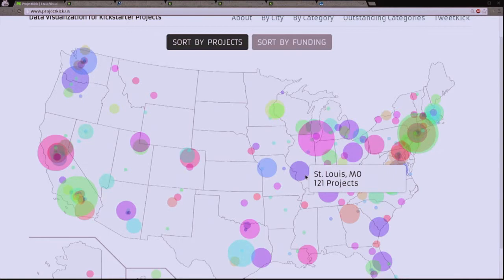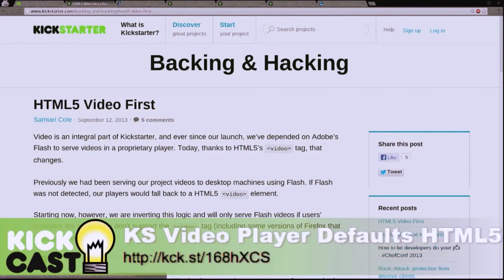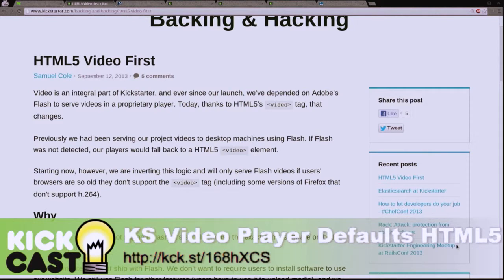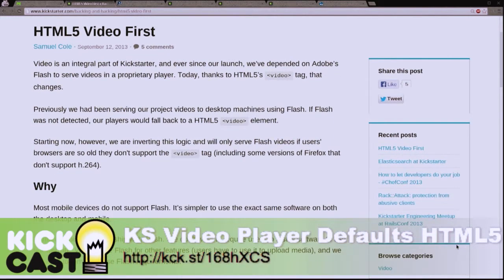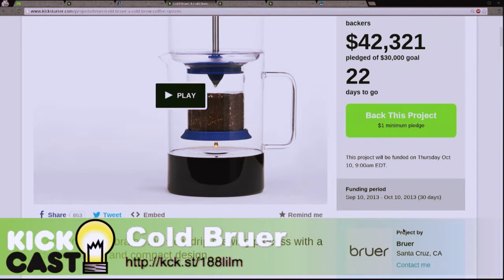KickCast - Episode 24: Shovel Your Cold Brue Dreams To The NSA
Drip your way to the perfect cup of cold brew, big data on dreams and the shovel finally gets an upgrade.